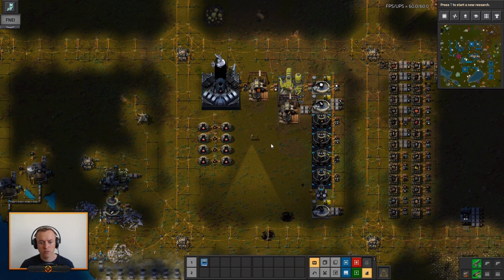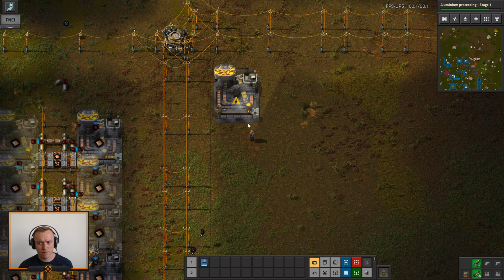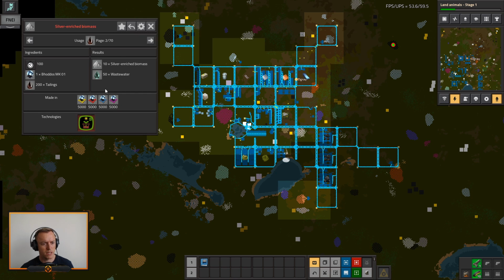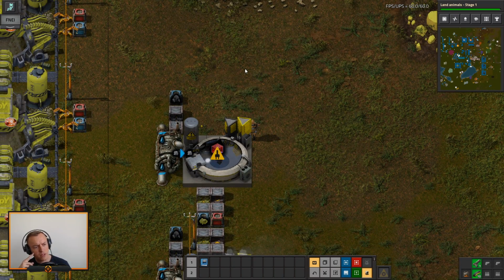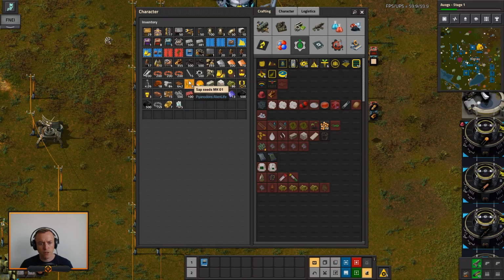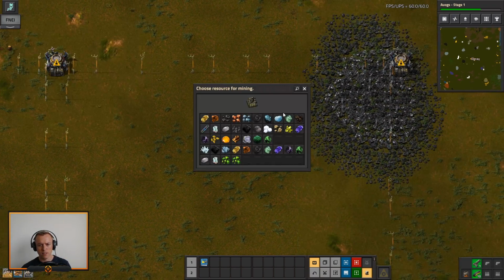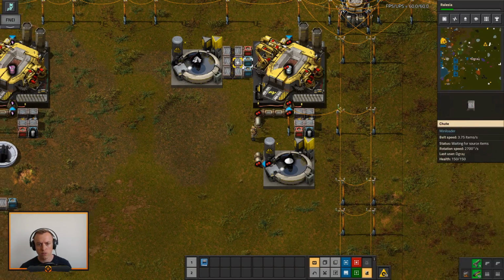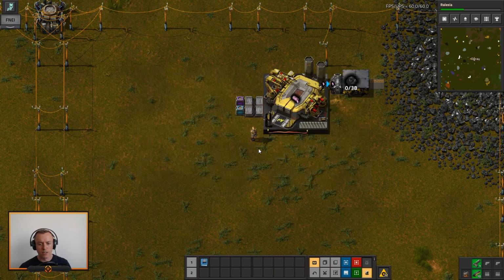DURALUMIN! - Pyanodon - Factorio 0.18 Live Stream Let's Play - Ep 14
In this series we will explorer what most people consider the most complex modpack for Factorio… Pyanodon!
As a twist I will be live streaming all of it and 1 week after a community server will go live so you can race me for the first Rocket Launch! More information can be found on Discord Server

ModPack:
Start of episode one.